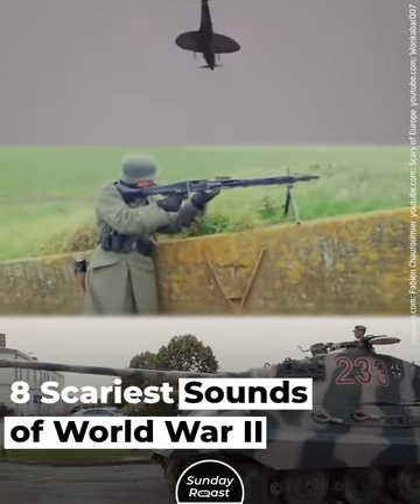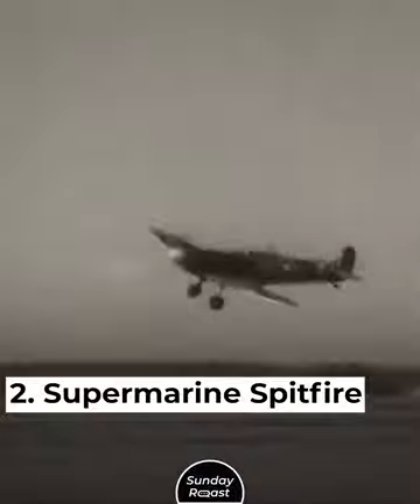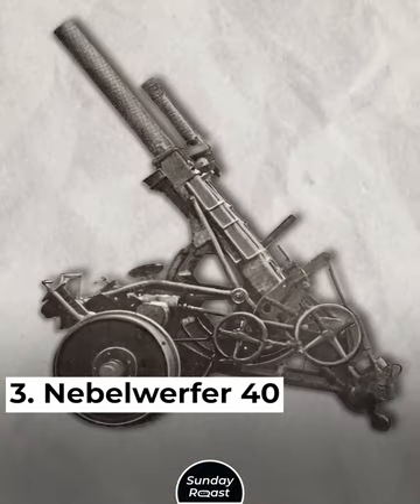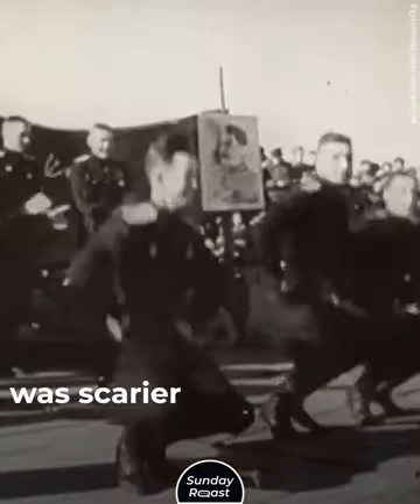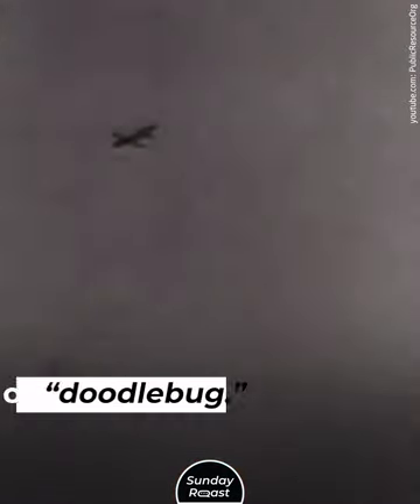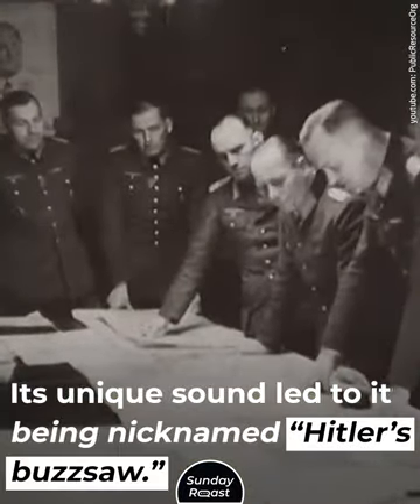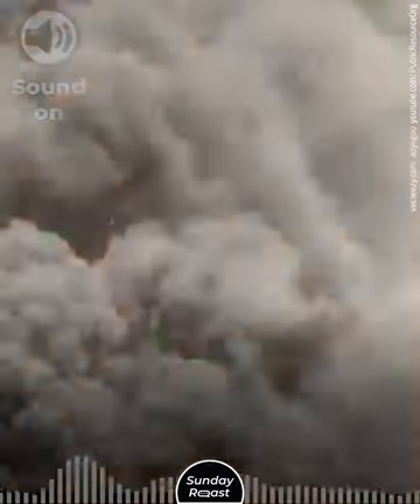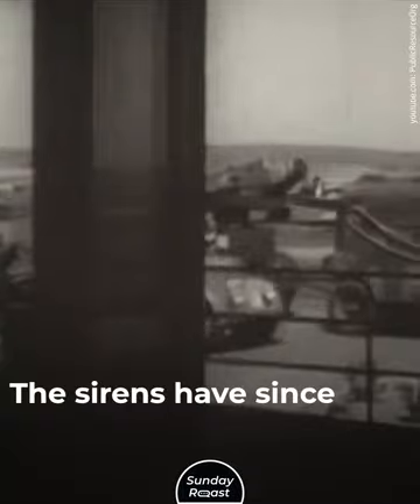8 Scariest Sounds of World War II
What does war sound like? Hopefully, most viewers will never get to experience it firsthand. Modern warfare has some unique sounds, but so did World War II. These noises terrified troops and civilians alike some 80 years ago.